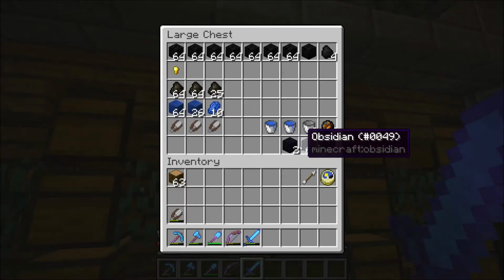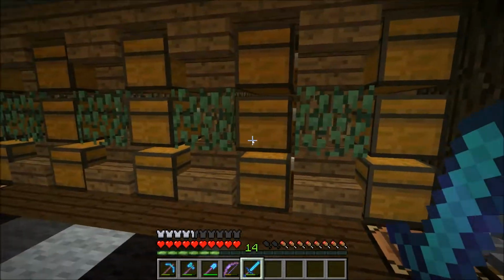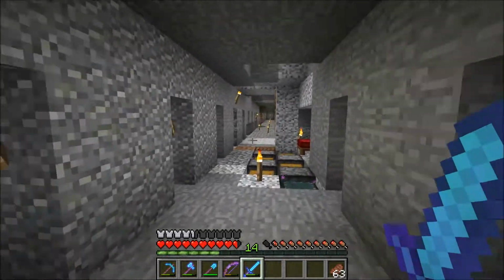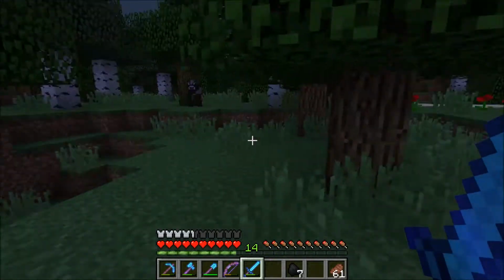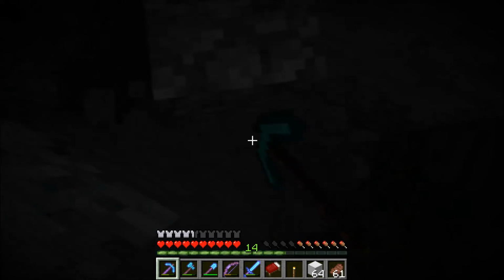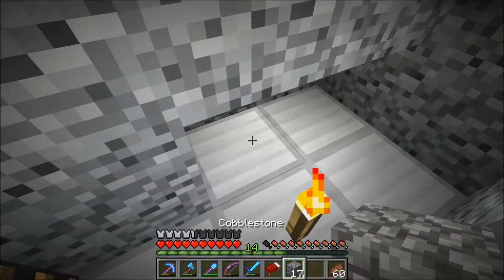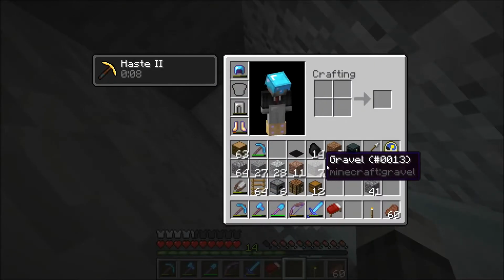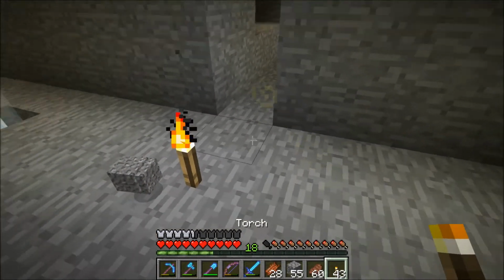Minecraft :: Minecraft Experience :: Episode 22 - Spawn Mine-shaft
Good morning you beautiful people! Today we take a break from what we are doing in our walled city to go seek for better grounds for a strip/branch mine area. Hope you enjoy and have a great Monday!